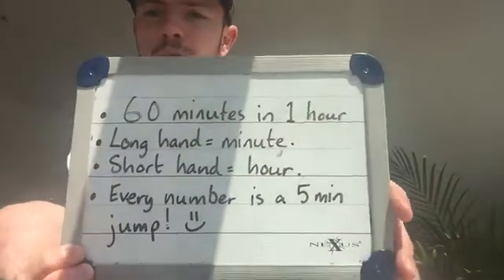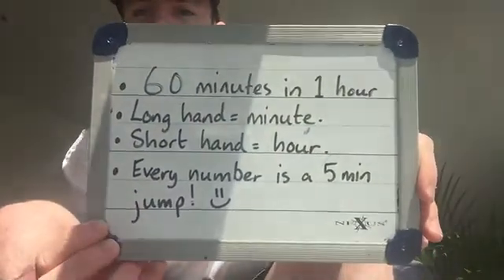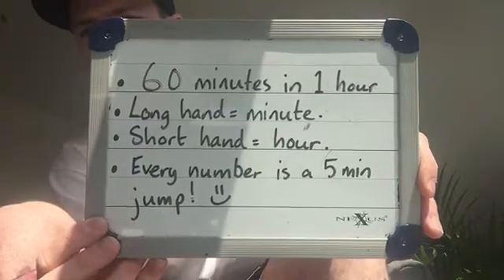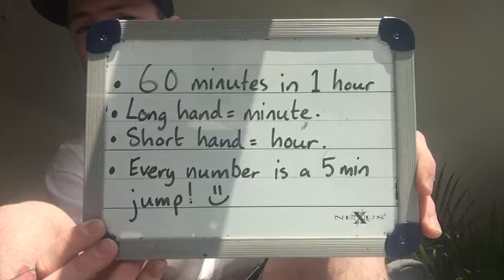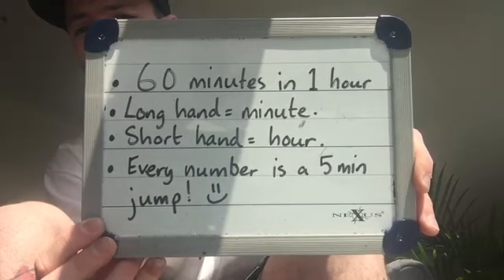Telling the time - analogue part one